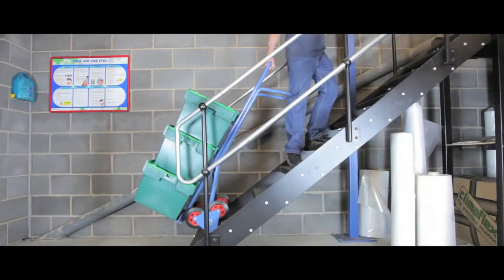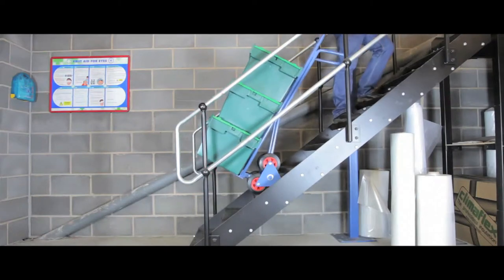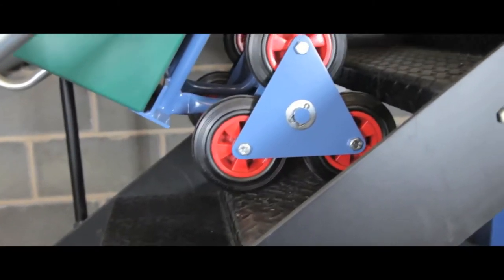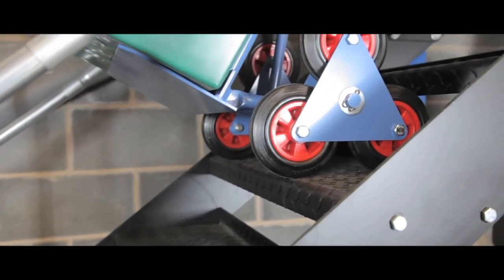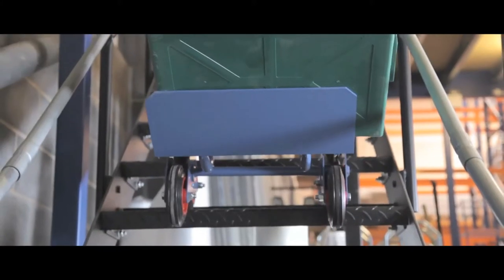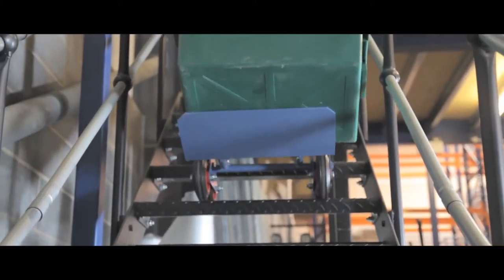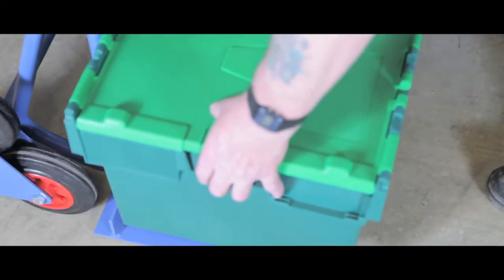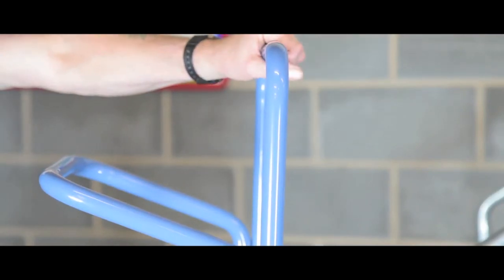Heavy Duty Stair Climber